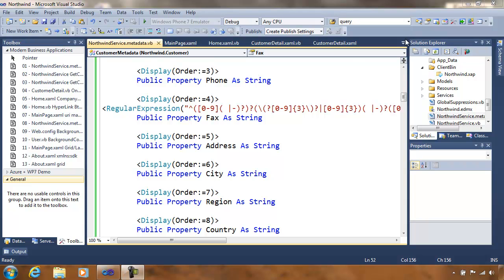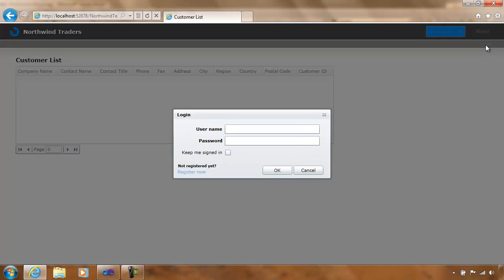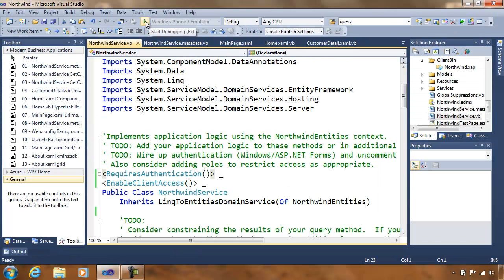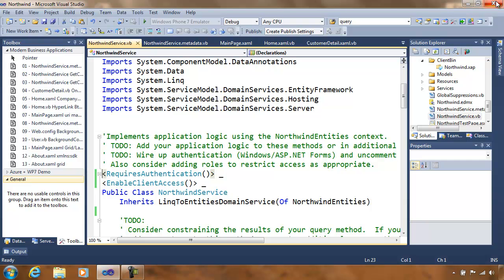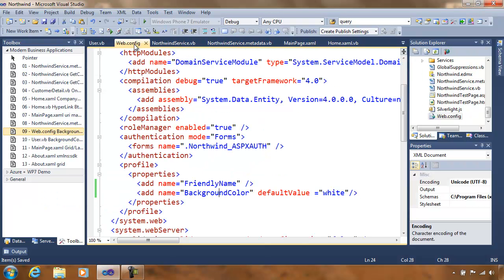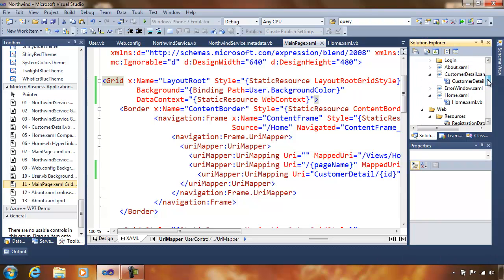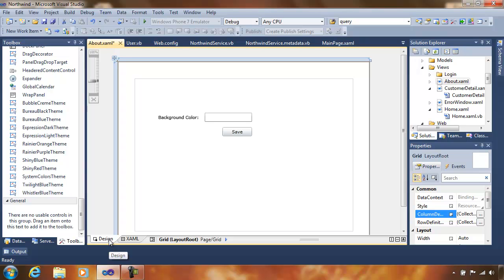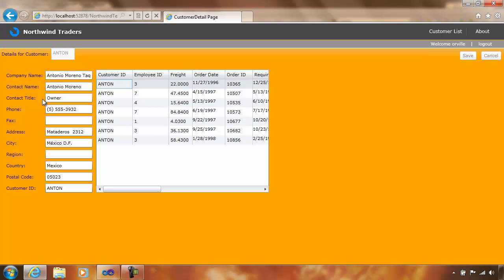Building Modern Line of Business Applicationswith Visual Studio 2010 (Part 4 of 4)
In this demo intensive session we take a look at improved support in Visual Studio 2010 for building distributed business applications. We focus on Visual Studio support for building rich client experiences with Windows Communication Foundation (WCF) and Microsoft Silverlight, creating and consuming WCF services, sharing business validation rules between client and server, implementing local caching of read-only data on the client, and sharing common application services like authentication and authorization between Windows and Web client applications. Visual Studio 2010 builds on that foundation bringing unmatched productivity gains to distributed business application developers.